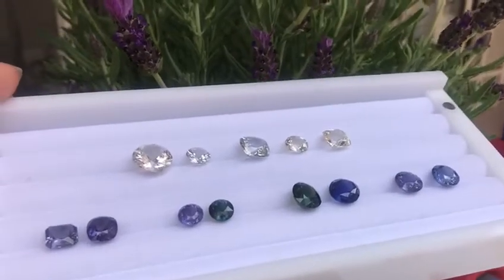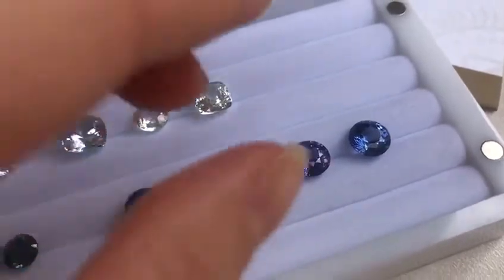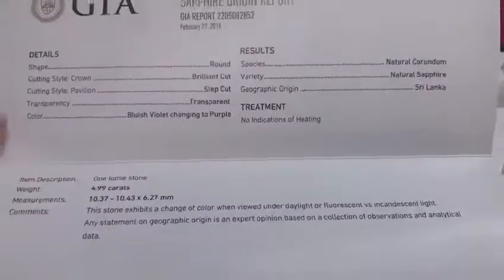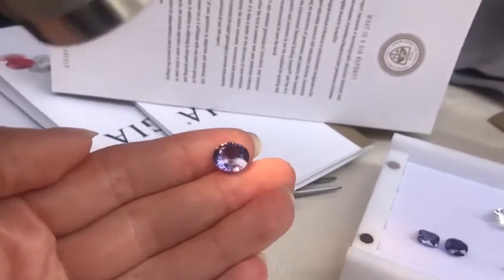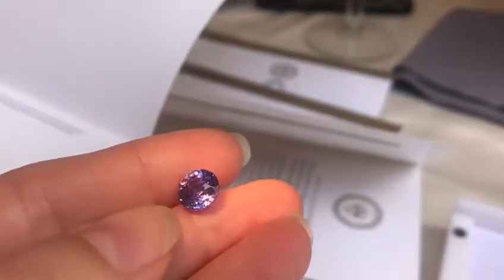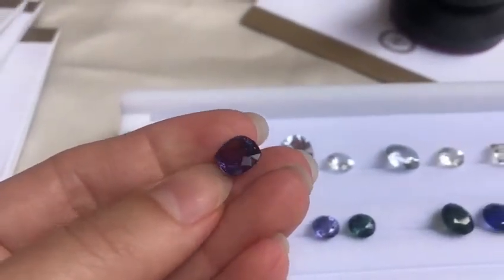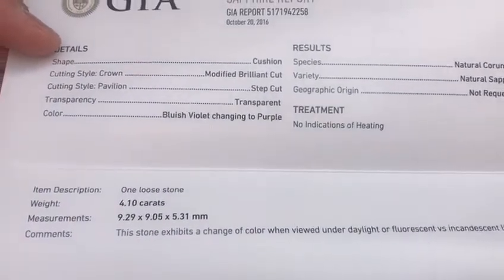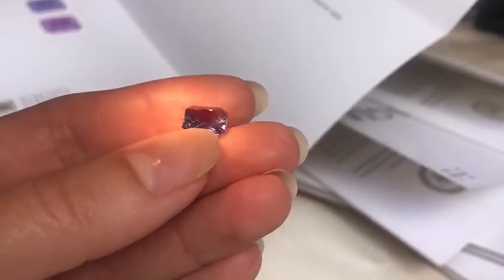Rare Color Change Sapphire from Sri Lanka 🇱🇰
💎SOLD

💎SOLD

Our graduated GIA gemologist Kris talking about "Rare Color Change Sapphire from Sri Lanka"😁

JupiterGem provides the best WHOLESALE prices. We have more than 5000+ gems in stock for overnight delivery. Our service rated TOP 5 stars on EBay and Google, Etsy.

JupiterGem has been providing the jewelry trade with precious gemstones for over four decades. We are located in the historical heart of the Los Angeles Downtown Jewelry District. We opened our online shop JupiterGem.com on 1 January 2014 and are proud to serve you with the top quality service!

The best practice for our online customers is to choose the right gem and proceed with a custom order jewelry piece. It could be an engagement ring, wedding ring, pendant, earrings. Some of the ready custom made order you will find on our testimonial

Our collection has exceptional stones. All of them are natural, earth mined. We feature only precious excellent quality gems for you to enjoy for years to come!

We are looking forward to serving you. Rare color change sapphire from Sri Lanka 🇱🇰